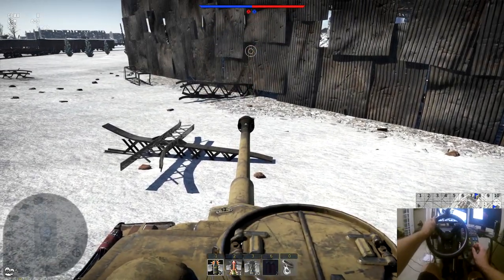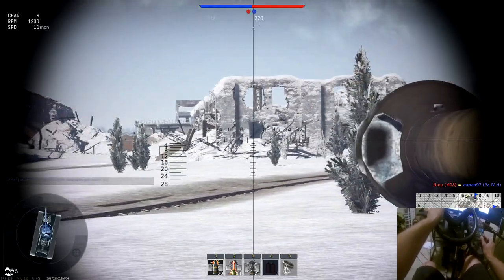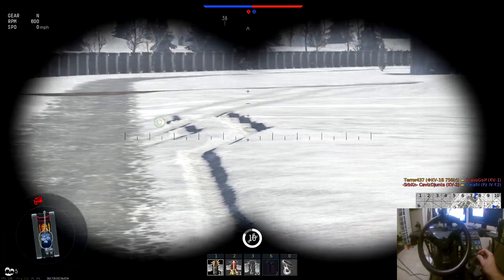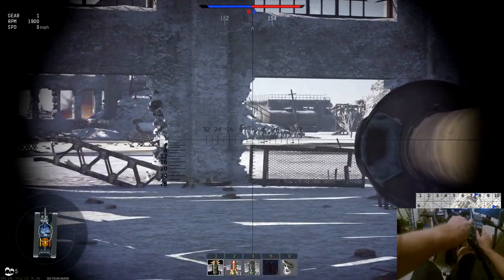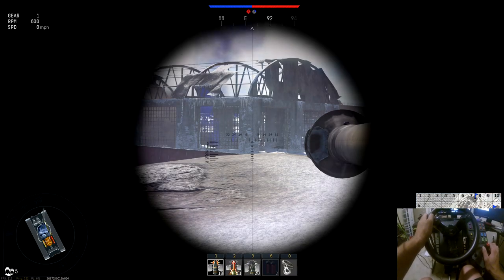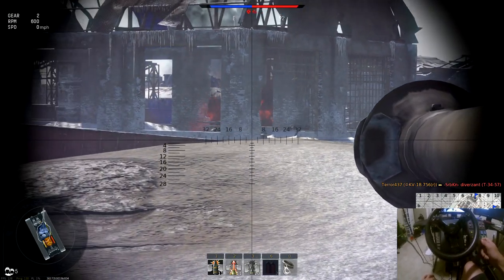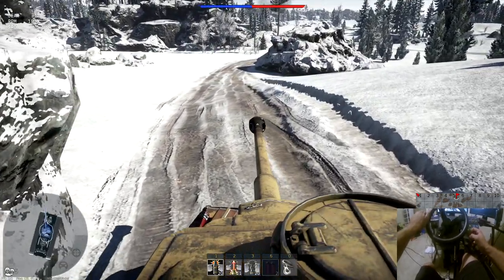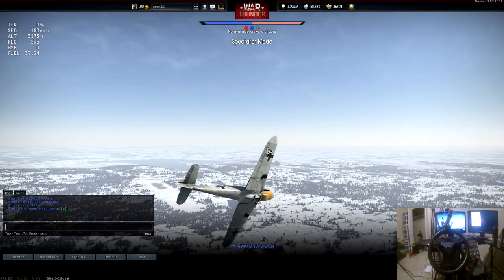War Thunder - Tank Controller?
Were are back and using the Saitek Heavy Equipment controller for some tanks!